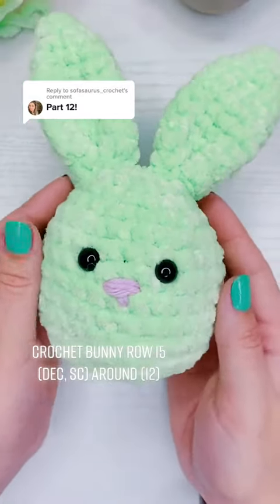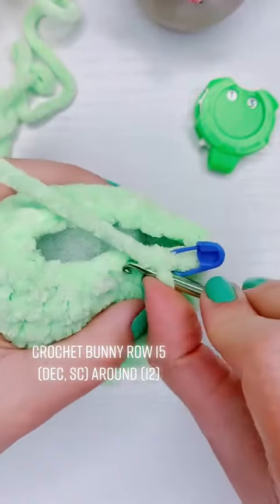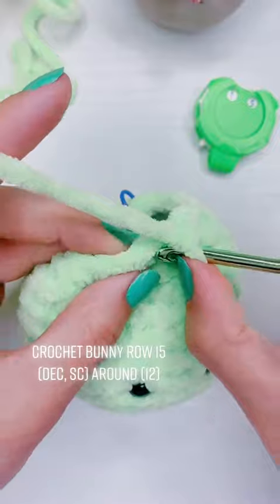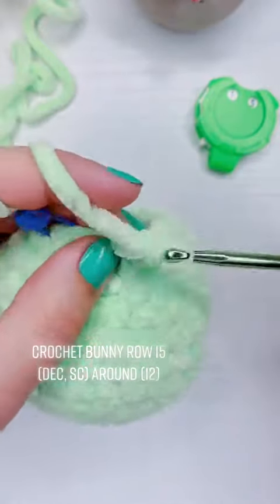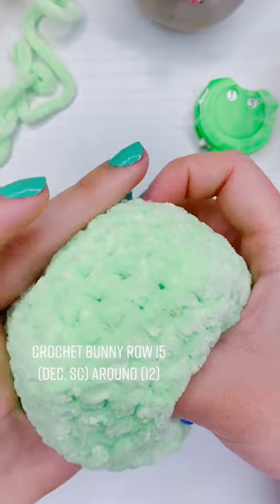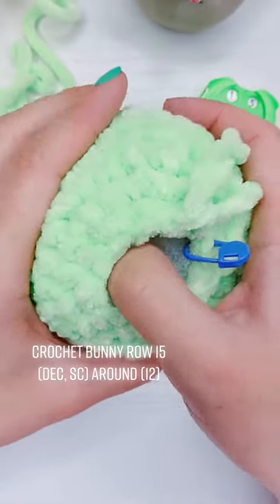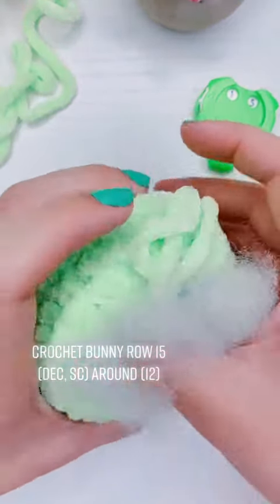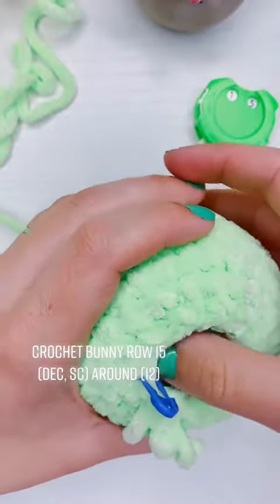How to Crochet a Bunny Part 12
241-How to Crochet a Bunny P12